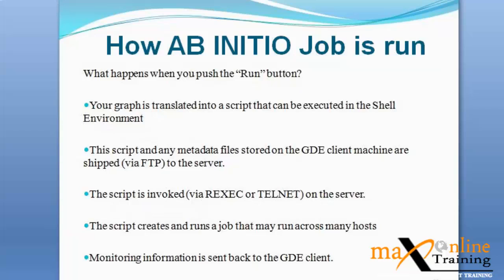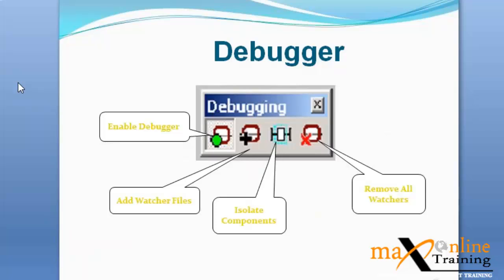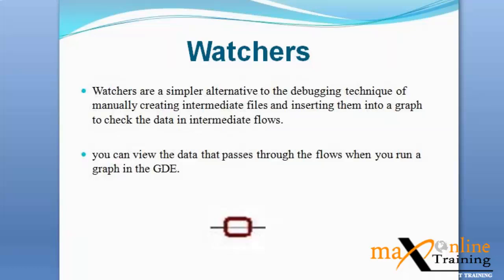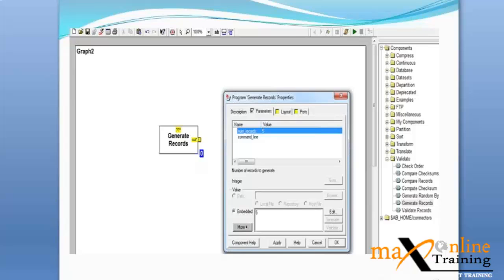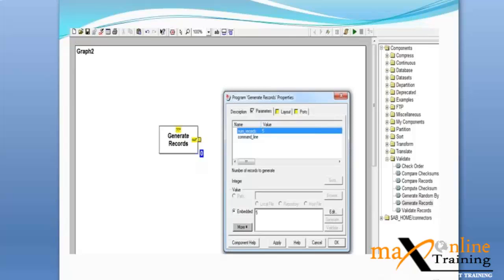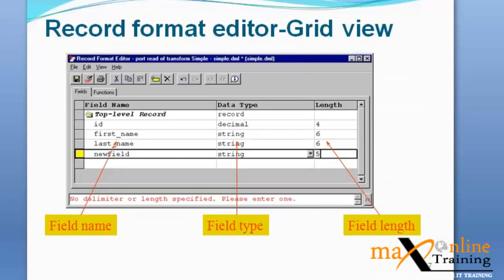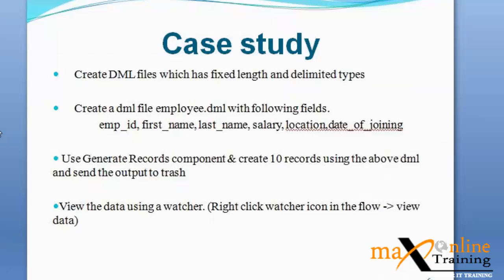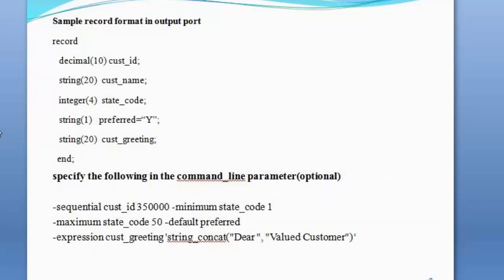Ab Initio Tutorial | Ab Initio Online Training | Max OnlineTraining